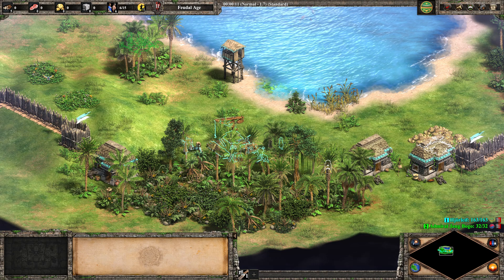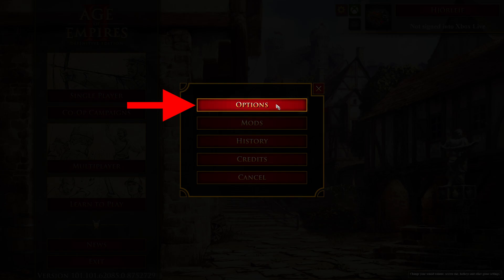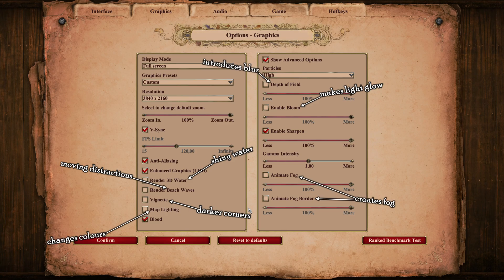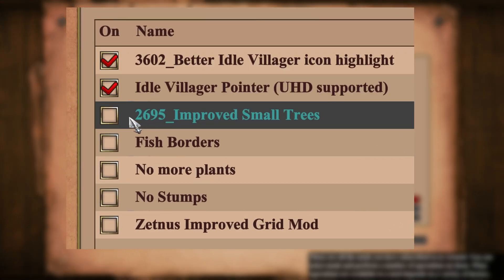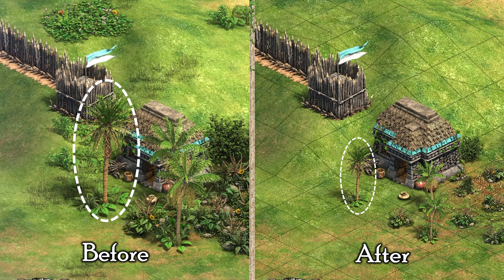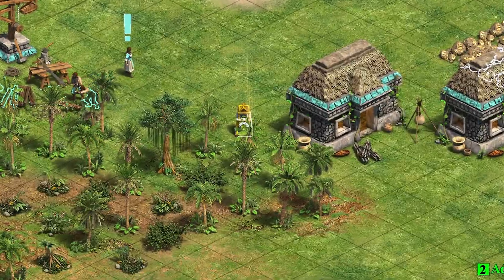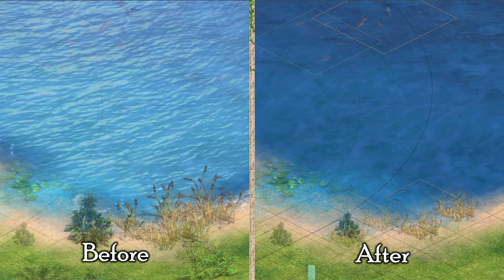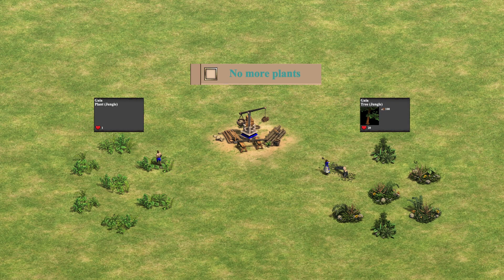Beginner Guide to Optimising Visuals in AoE2DE Using Settings and Mods (2023: Check Pinned Comment!)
In this beginner's guide video tutorial I will walk you through the steps to make your game Age of Empires II: Definitive Edition more legible and easy to see. By adjusting a few graphics settings and installing a few mods, your AoE2 visual experience will improve in no time! Be sure to let me know if you found this helpful.

New in 2023! Install all of the mods from this video at once with the Optimised Visuals Mod Pack:

00:00 Intro
00:28 Fix settings
01:13 Get mods
01:50 Detailed Before and After comparisons
03:13 Riddle reveal
03:32 Outro

Mods:
Better Idle Villager icon highlight
Idle Villager Pointer
Improved Small Trees
Fish Borders
No more plants
No Stumps
Zetnus Improved Grid Mod

This video was created under Microsoft's "Game Content Usage Rules" using assets from Age of Empires II and Age of Empires II: Definitive Edition, and it is not endorsed by or affiliated with Microsoft.